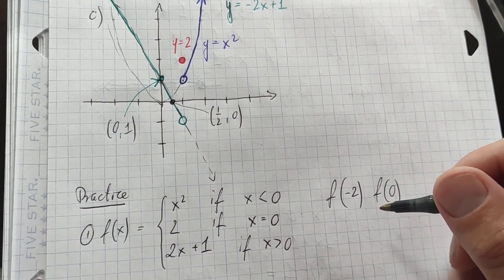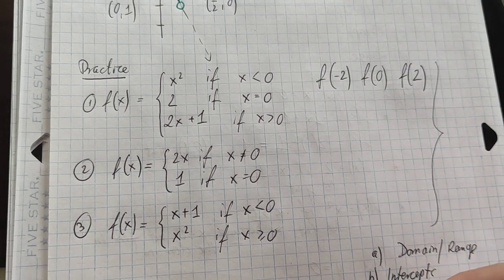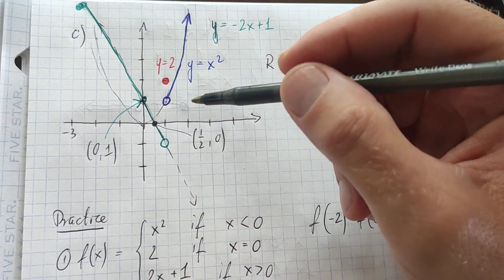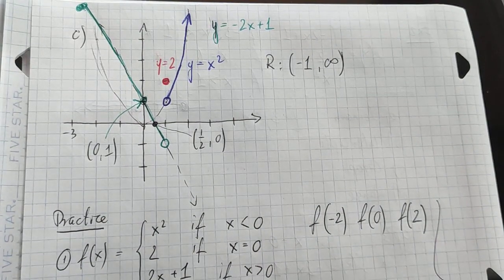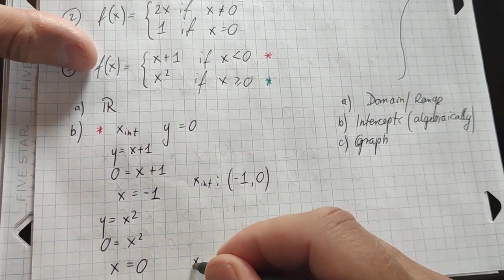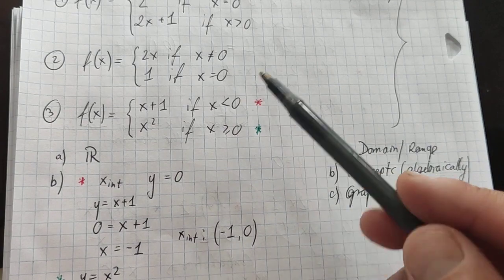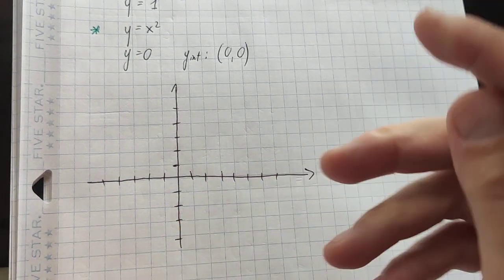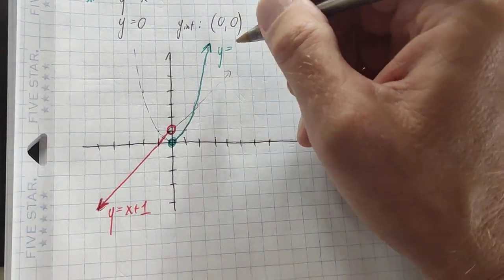1 4 Library of Functions 4